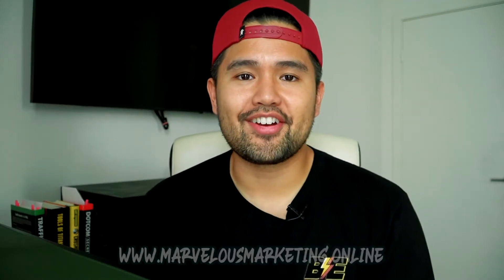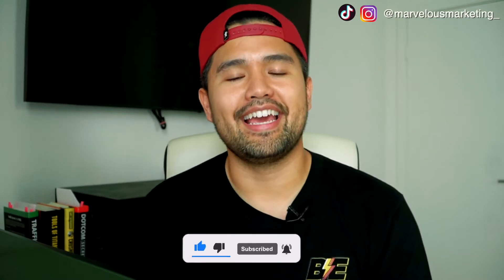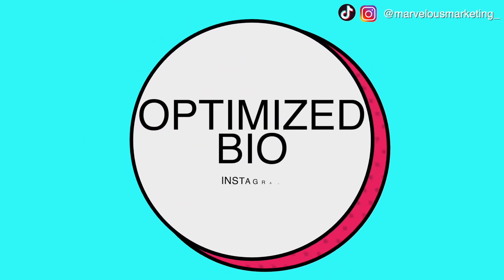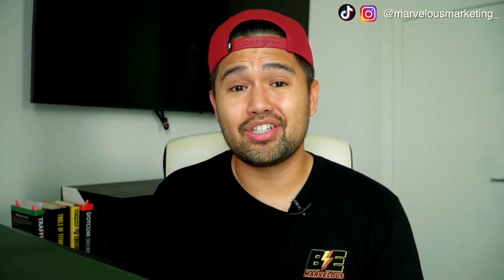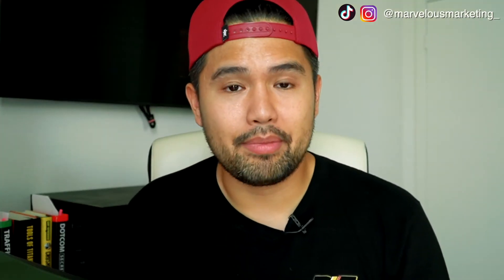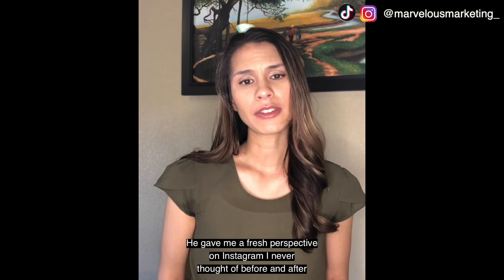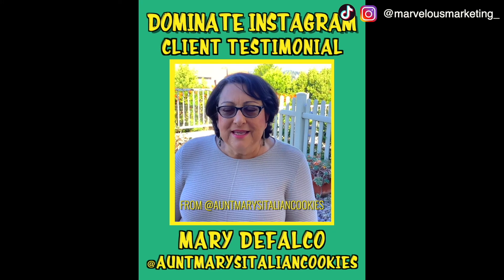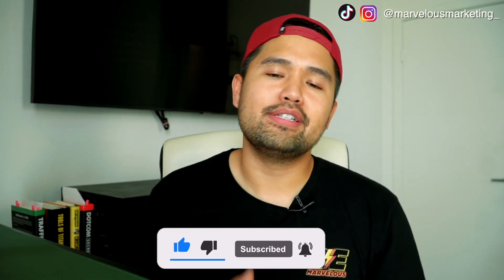How I Help Small Businesses Use Instagram to Grow Online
How I Help Small Businesses Use Instagram to Grow Online // This video is all about how I've helped small business use instagram to grow online! In this video, I share my walk through on how I get a small business client to grow on instagram and grow their business online. I take them through 4 Instagram strategies that help them understand the platform and use it to their advantage to explode their business online. I first share a 10 question form that shows if they are a good fit for my program. Then, I talk to them about targeting their audience, creating the perfect instagram content for their page, and also how to properly send messages on instagram to help them grow. When it comes to growing on instagram, there are key things that need to be completed in order to properly grow and in this video, I tell you exactly what it is! By the end of it, you'll be able to use these things to grow your small business on instagram!

Lavalier Microphone
Shotgun Microphone
Computer Microphone
SD card

Intro - 0:00
Finding Clients 0:40
Positive Mindset 1:10
Defining Their Audience 2:17
Optimized Bio 3:07
Content Creation 4:00
Messaging Strategy 5:07
Testimonials 6:25
Join My Program 6:58